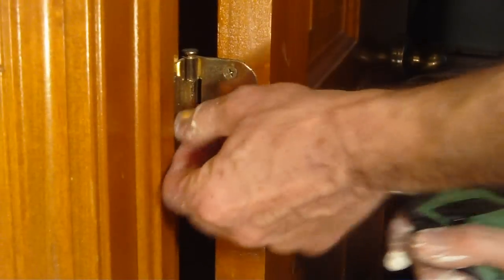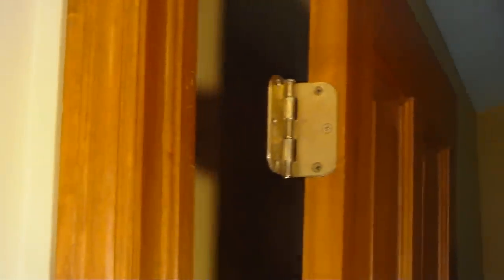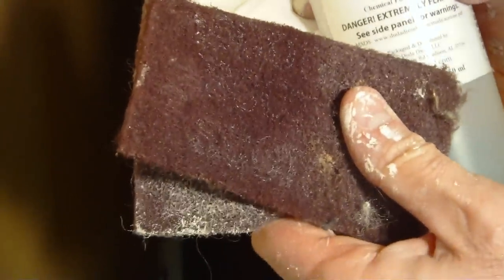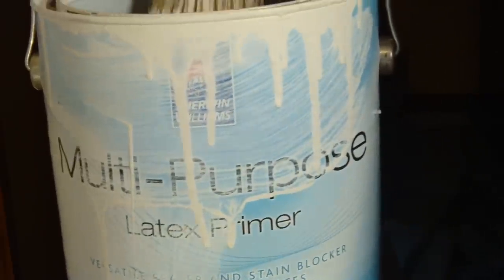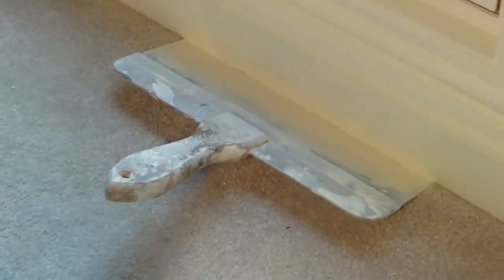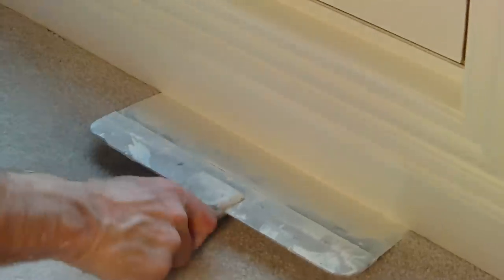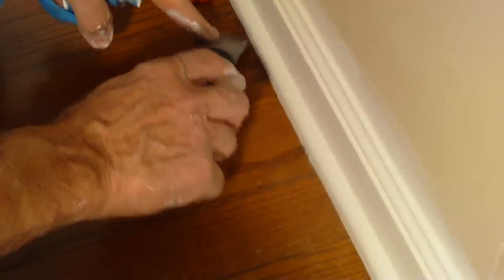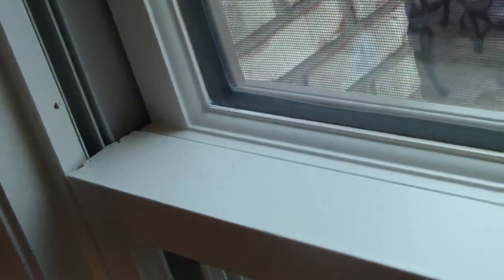deglossing techniques - for painting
Simple and fast method to prepare glossy surfaces for painting
McCaw Painting - North Columbus/Central Ohio
100 years combined experience.  Residential painting and remodel.